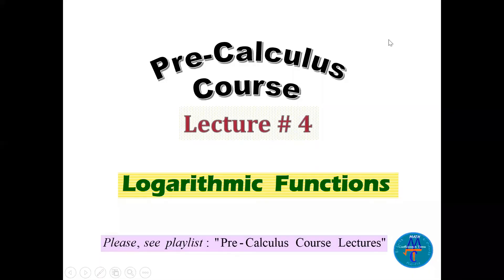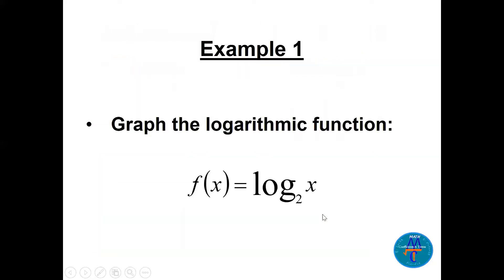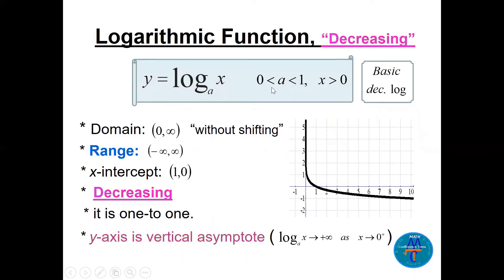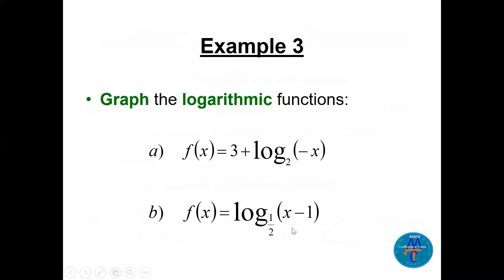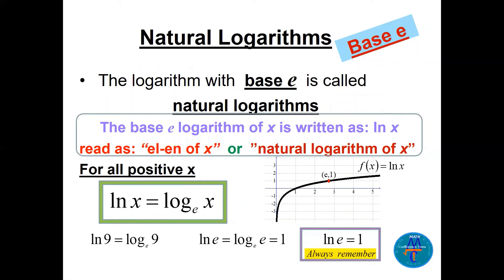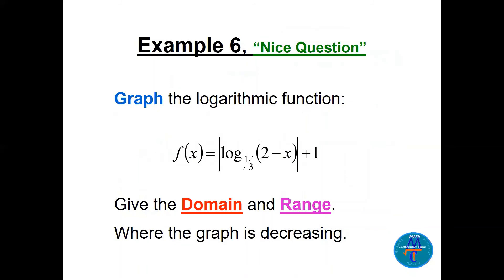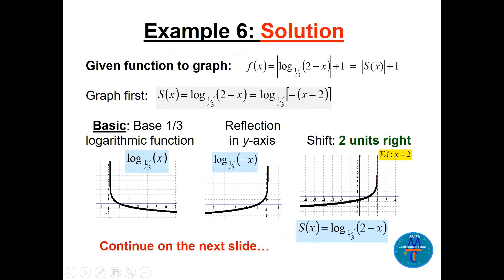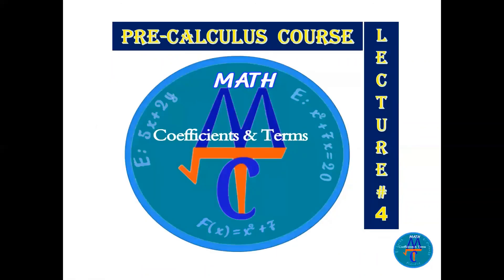Pre-Calc Course, Lec # 4 (Logarithmic Functions)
This is Lecture # 4 of the new series of videos called "Pre-Calculus Course". This lecture discusses the Logarithmic Functions, and how to graph them with several done examples. At the end of each Pre-Calculus lecture, you find some (Old Exams Questions) to check your knowledge and practice more on that topic.